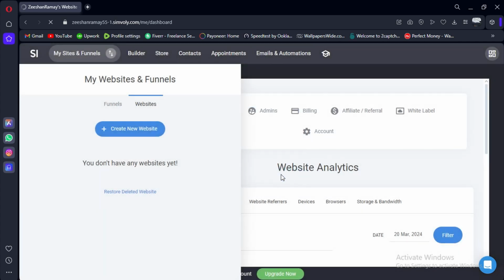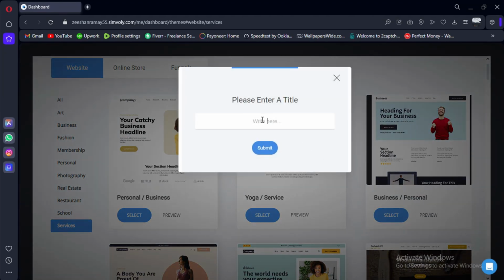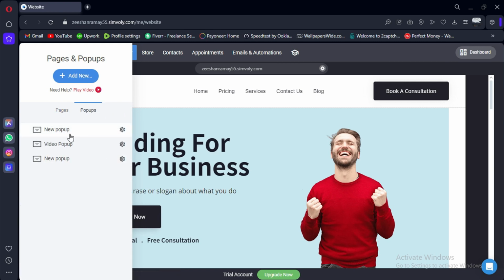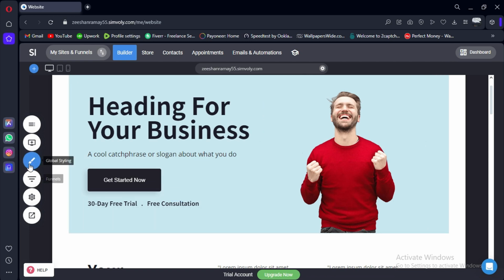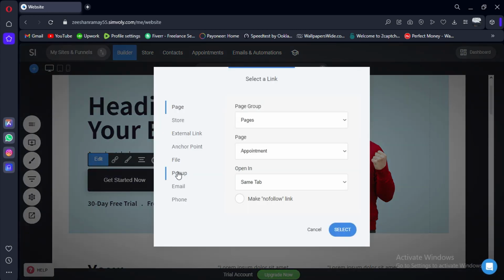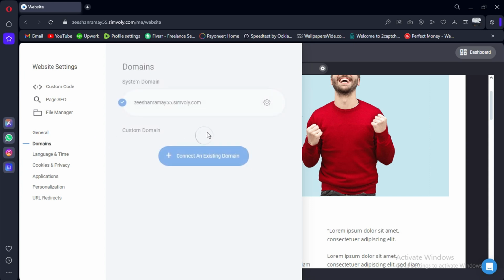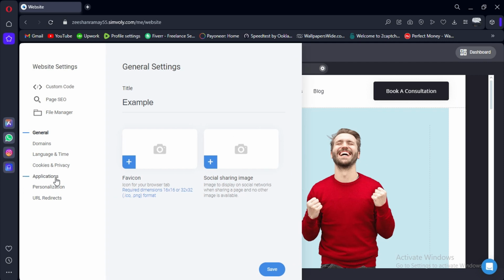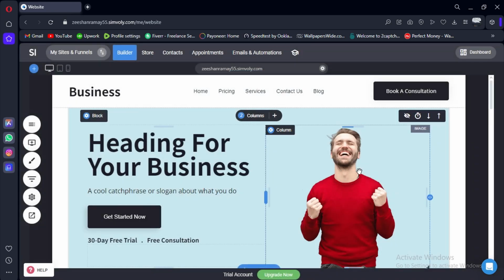How to build an affiliate marketing website with Simvoly 2025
Are you ready to boost your affiliate marketing earnings? Learn how to build a successful affiliate marketing website with Simvoly in 2025! In this video, I will walk you through the step-by-step process of creating and optimizing your affiliate site using Simvoly's powerful features. Whether you're new to affiliate marketing or looking to enhance your existing site, this guide is packed with insider tips and strategies to help you succeed. Don't miss out on this opportunity to maximize your affiliate earnings with Simvoly 2025! Drop your questions and comments below!